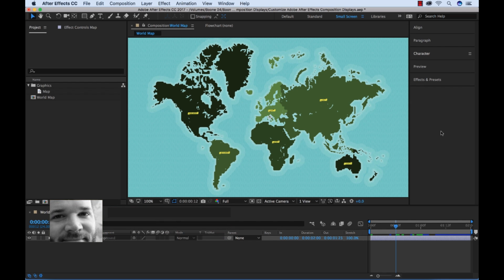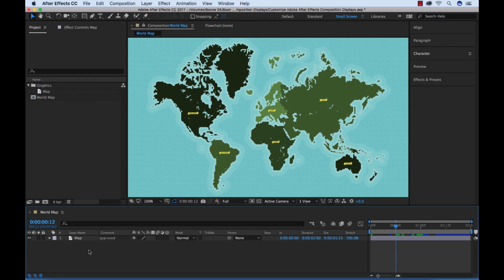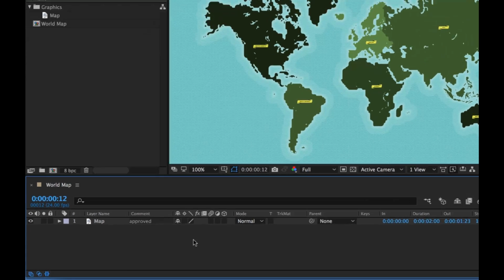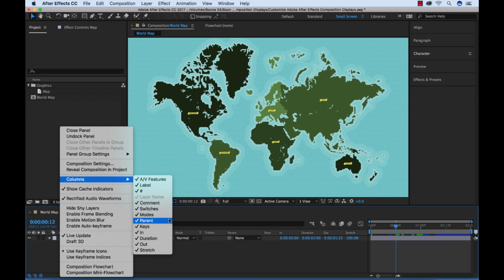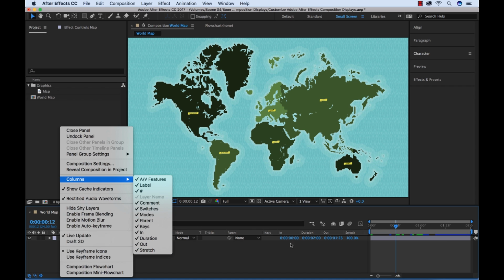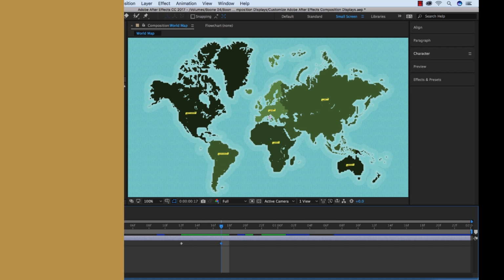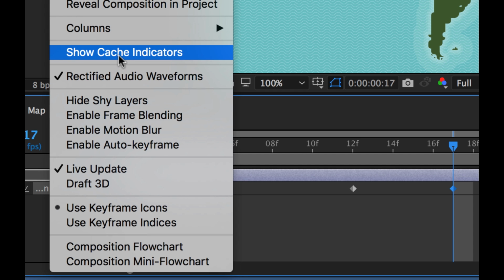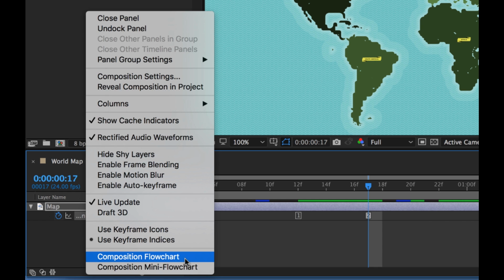Custom Composition Display Settings in After Effects | PremiumBeat.com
- Read more about setting custom composition display settings for After Effects on the PremiumBeat blog.